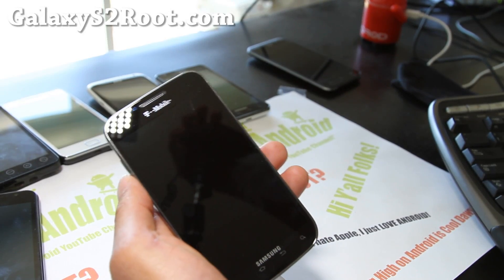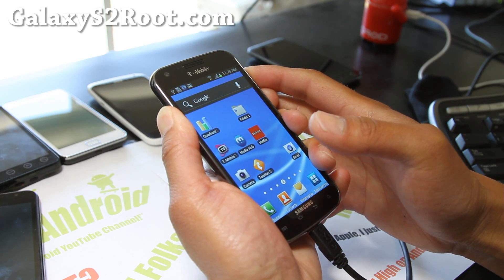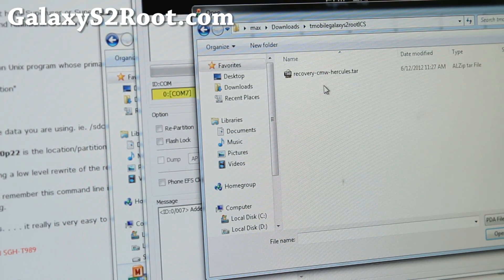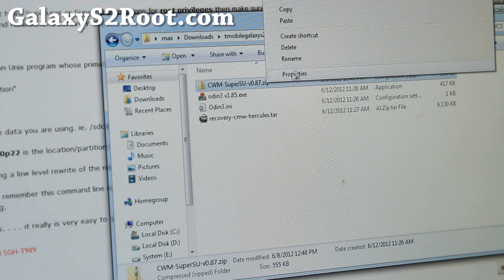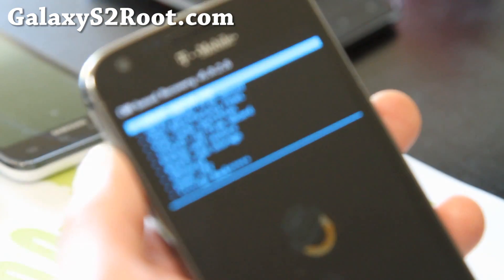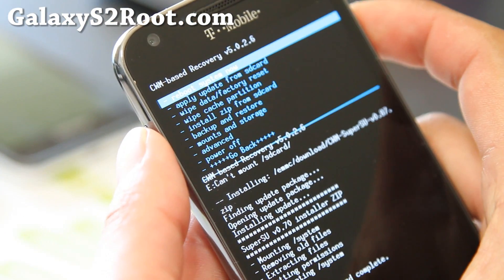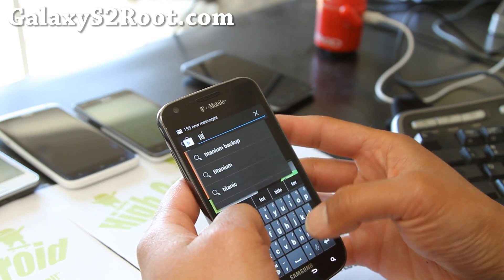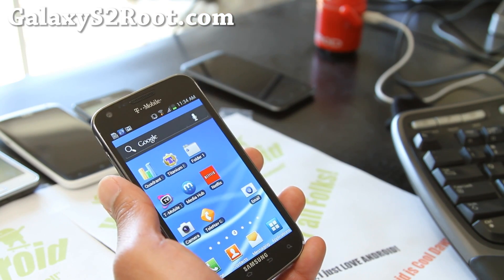How to Root ICS/Jelly Bean on T-Mobile Galaxy S2 SGH-T989!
Here's how to root ICS or Jelly Bean on T-Mobile Galaxy S2 SGH-T989!

UPDATE: Root method has not CHANGED, this root method works on Jelly Bean.